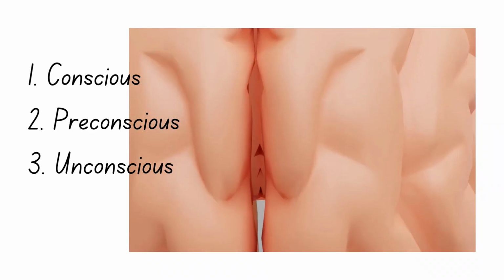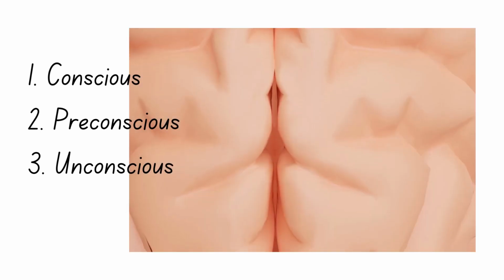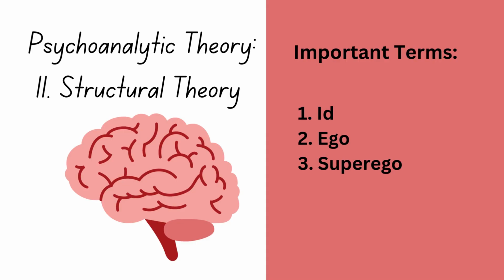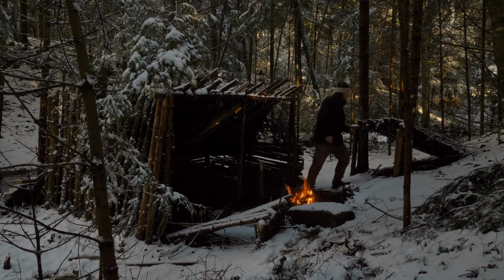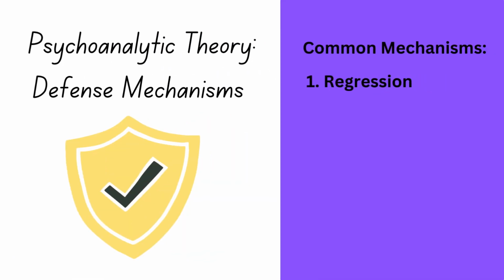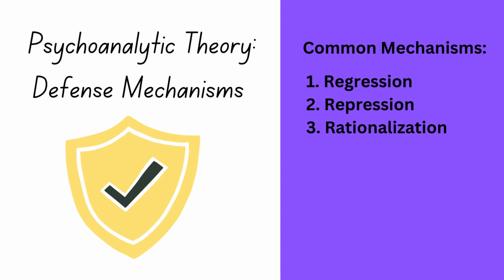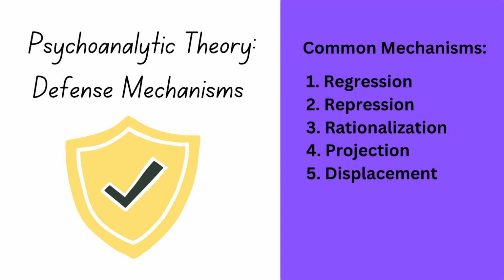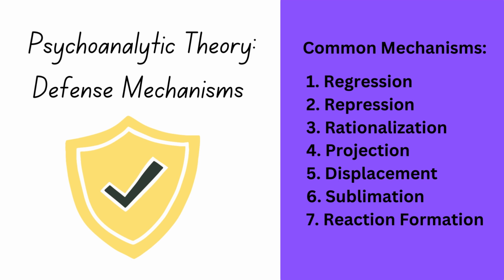What is Psychodynamic Theory?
In this video, we provide counseling students with an easy-to-understand summary of psychodynamic theory, an influential framework in the field of counseling. We break down complex concepts and theories into digestible explanations, making it accessible and comprehensible for exam preparation. Whether you're studying for your licensure exams or simply looking to enhance your understanding of psychodynamic theory, this video is a valuable resource. Join us as we unravel the key principles, techniques, and historical background of psychodynamic theory, empowering you to confidently navigate this important topic in your counseling journey. Get ready to deepen your knowledge and boost your exam performance with this informative and engaging overview of psychodynamic theory.